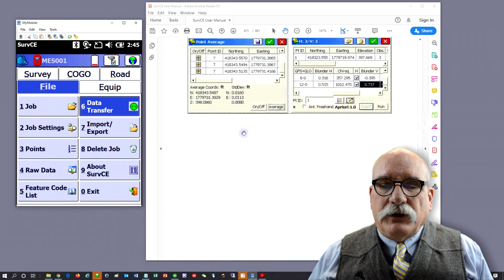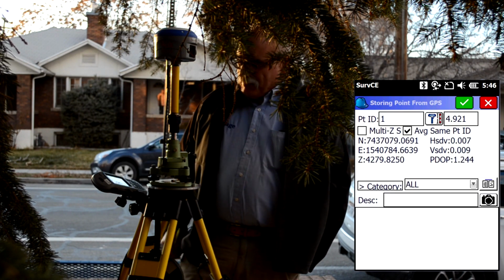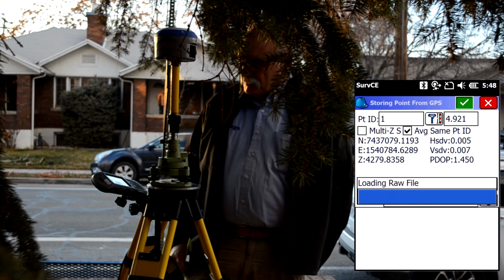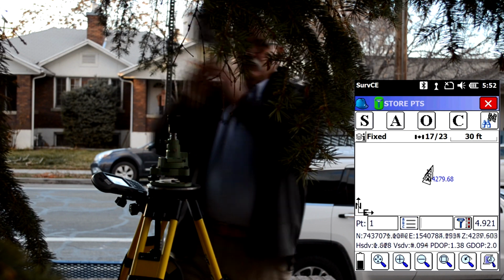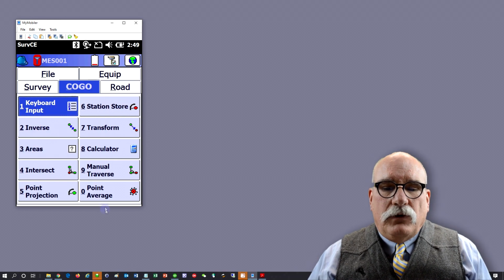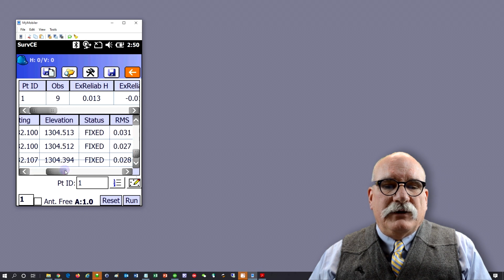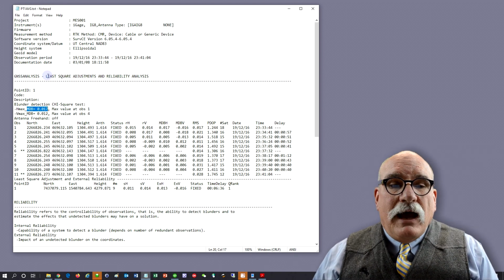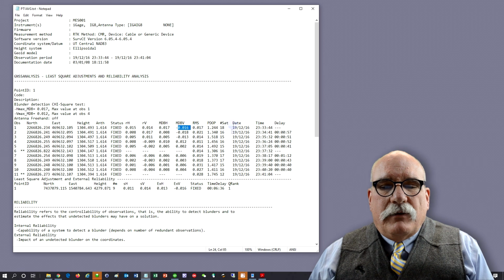023 Advanced GNSS Averaging in SurvCE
Advanced GNSS Averaging allows SurvCE to automatically detect and remove bad fixes from groups of multiple occupations of a single point.

The procedure is based on "Kuusniemi, Heidi & Lachapelle, Gérard. (2004). GNSS Signal Reliability Testing in Urban and Indoor Environments. 2004."

This procedure has been in SurvCE at least since Version 3 in 2013. So it is not new, just new to me.

This has been previously posted, removed and now is up again for a few specific users who have requested a link.